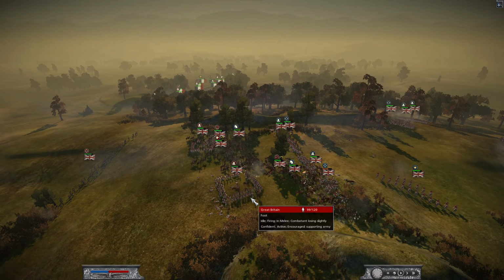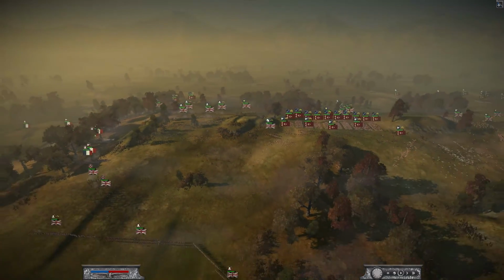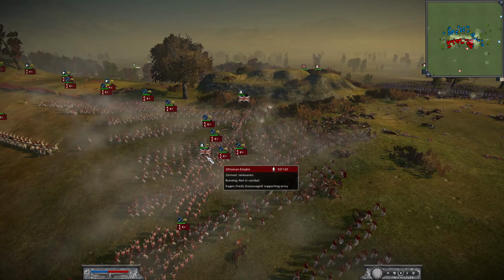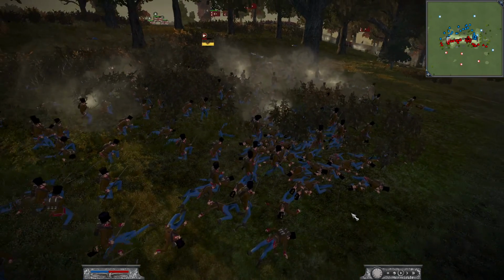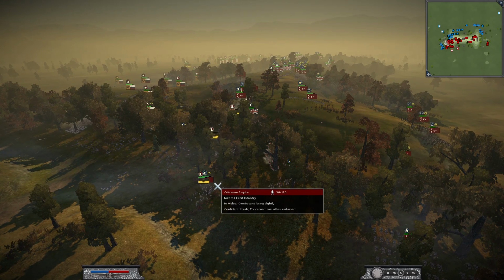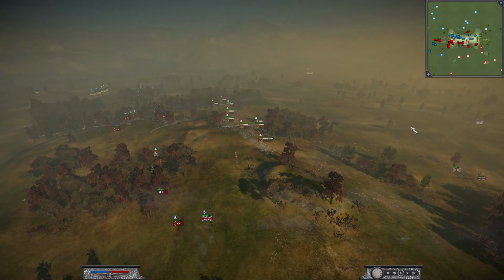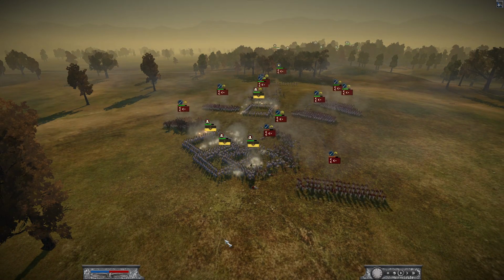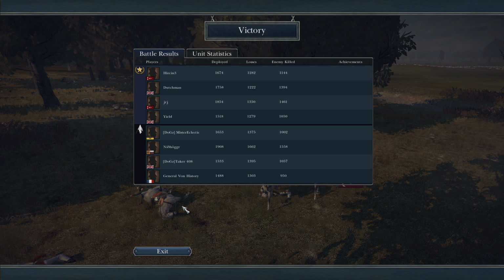Dutchman - Napoleon Total War Online Battle - NTW Games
Game16_Mar3-18_Prussian Hills